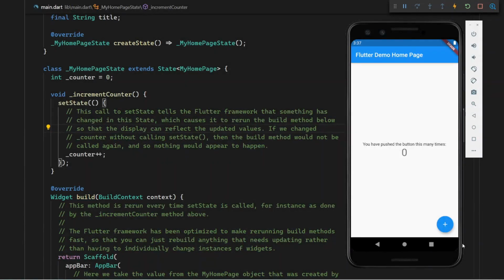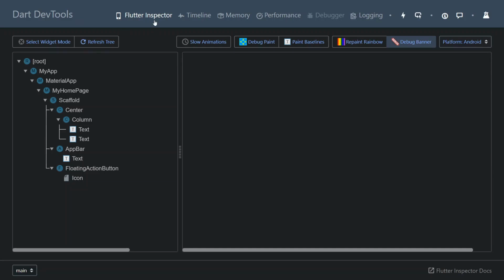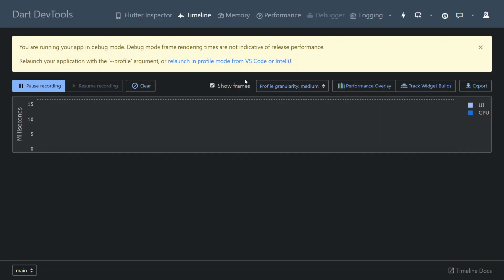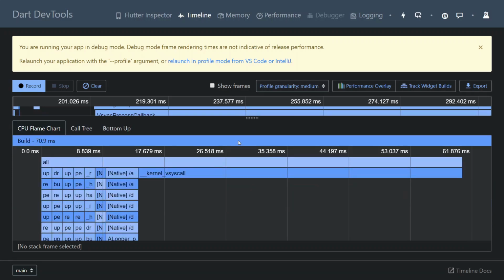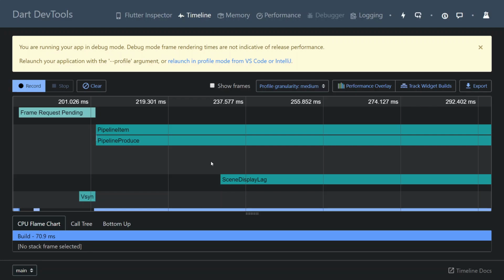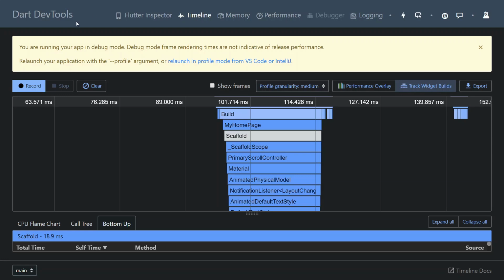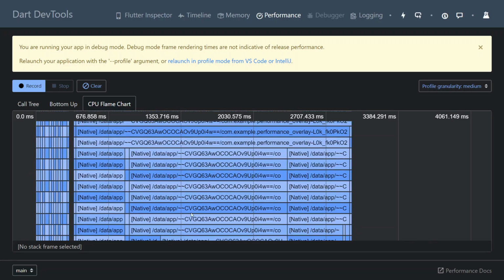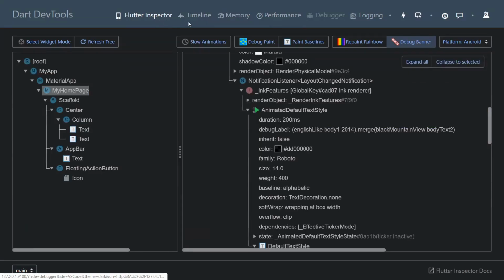Best Flutter Course in India - Flutter Sikho | App Development Couse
Master Flutter App Development – Build Android & iOS Apps from Scratch!
Looking to become a Flutter developer? Join our Flutter course designed for beginners and intermediate learners who want to build beautiful, fast, and responsive mobile apps using Flutter and Dart.